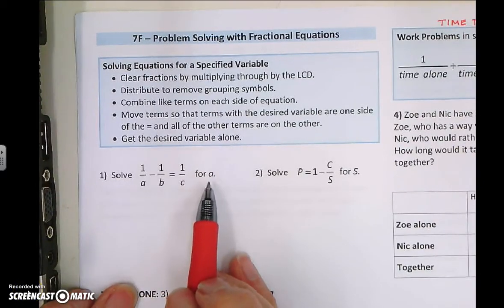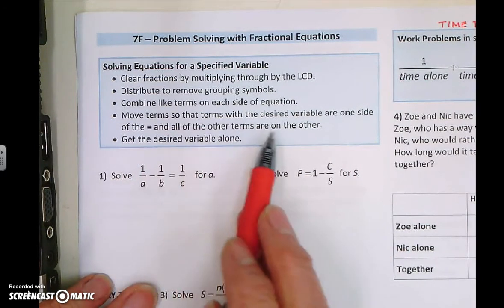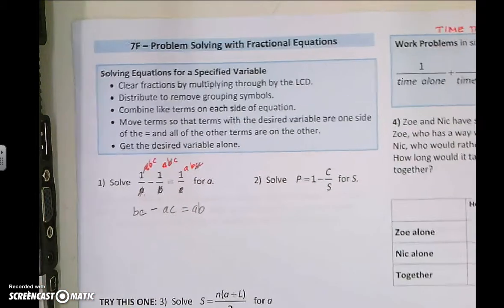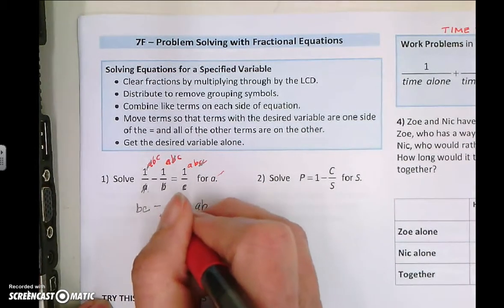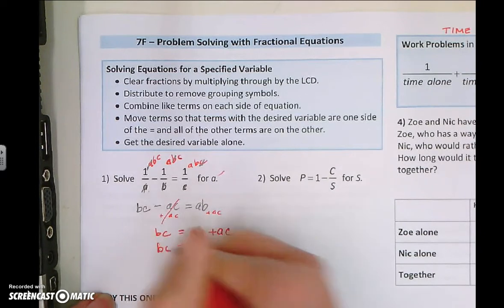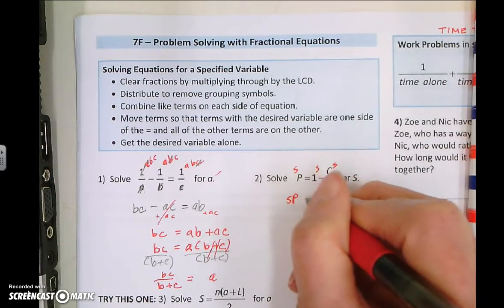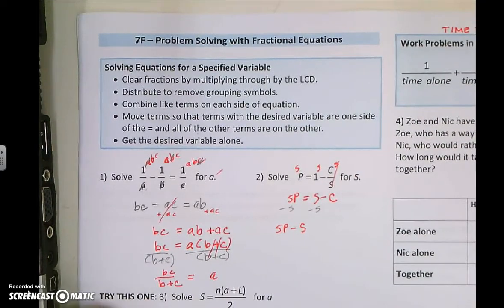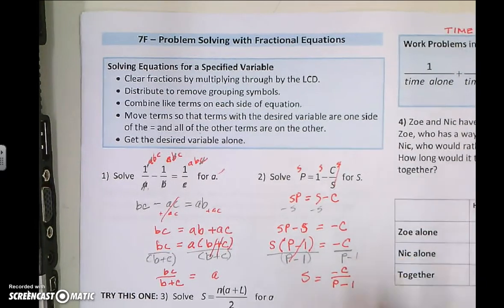A2 7F 1 words